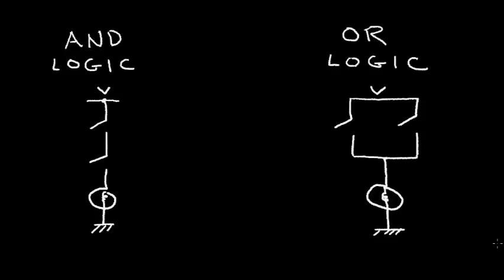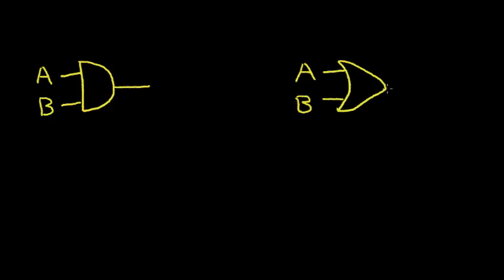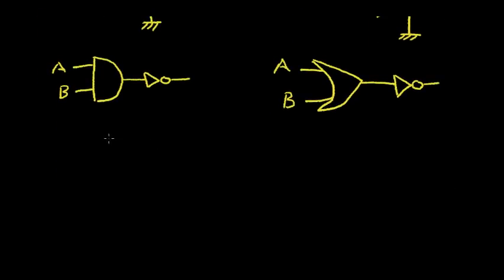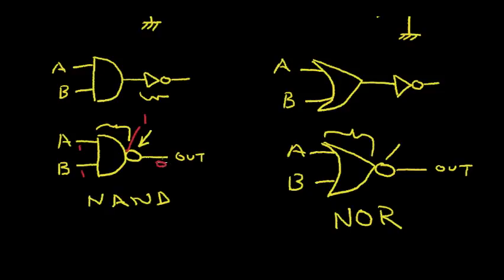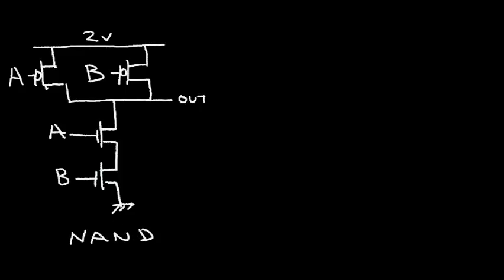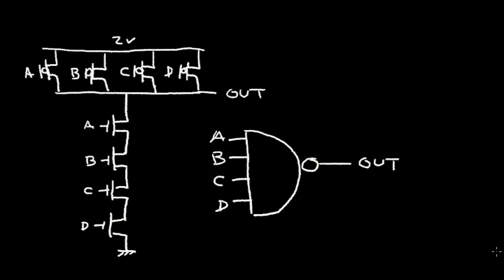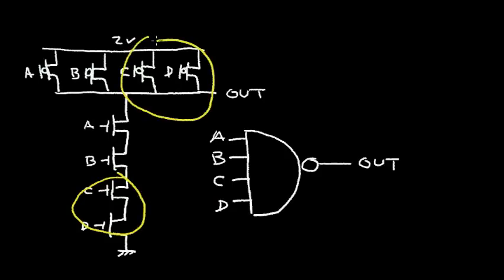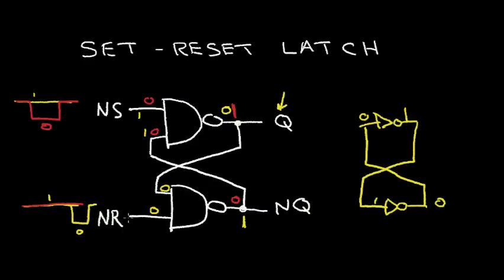The CMOS NAND and NOR Gate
The logic "AND" and "OR" are reviewed.  The NAND and NOR symbols are explained.  The NAND gate and NOR gate is constructed using CMOS MOSFET transistors.  The SET-RESET Latch is presented using both Nand and Nor logic.